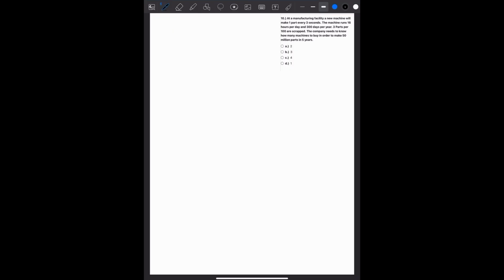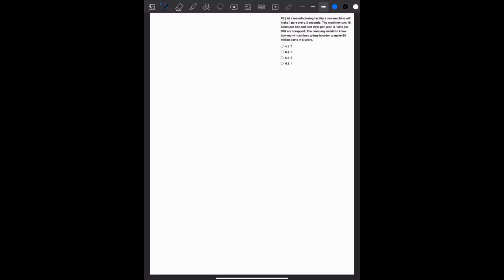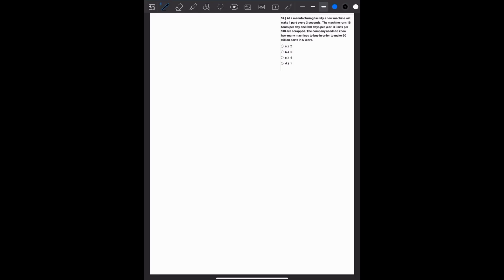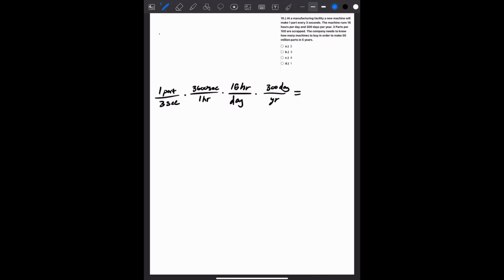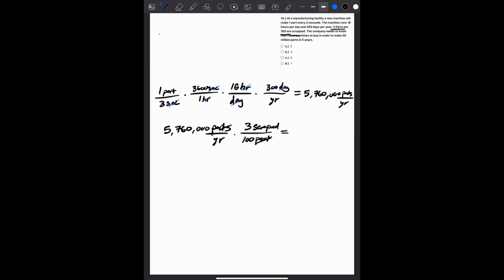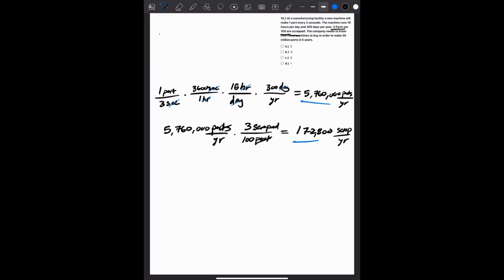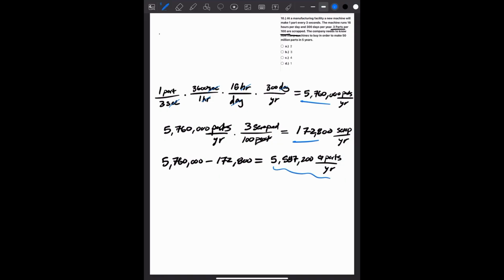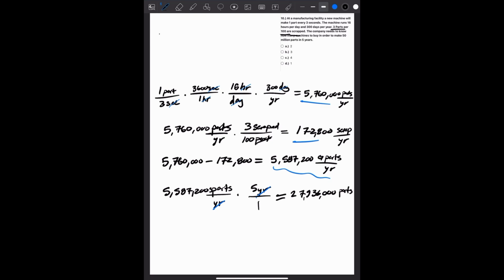Engineering Applied Practice | Mechanical PE/FE Practice Problems | Problem 10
In this video, we’ll break down Problem 10’s step-by-step solution from the free Mechanical PE Exam Practice Test, focusing on Machine Design and Materials.

What you’ll learn in this video:
| Basic Engineering Practice | Project Management | Unit Analysis
This problem covers project management, with simple unit analysis similar to NCEES exam format.

🧠Built for engineers, by an engineer
🖥️Simulates the NCEES testing environment

About Engineering Applied Practice:
This website was started in order to prepare engineers and students for PE and FE exams. Currently, a machine design and materials exam is offered for free on this website. More engineering content will be added to this site for the purposes of education and career advancement.
This website is a passion project by one individual. If this site has been useful, a donate page is available.